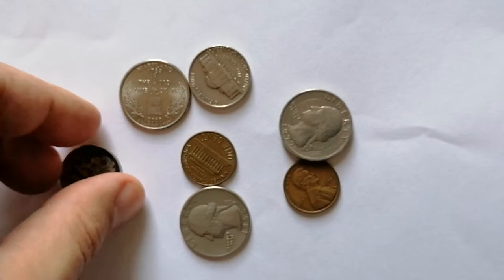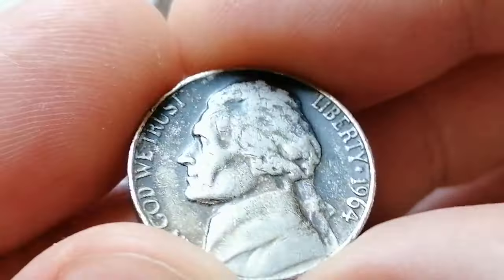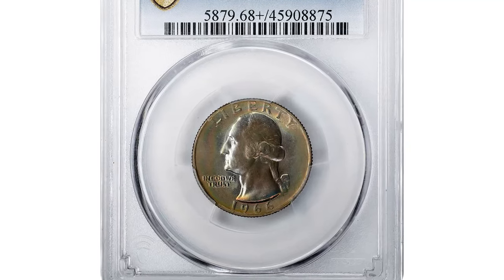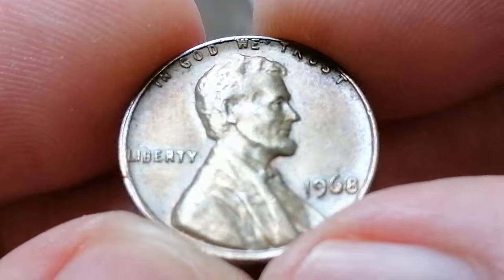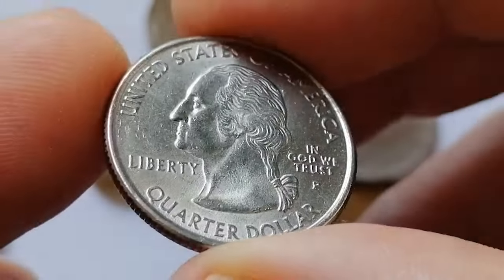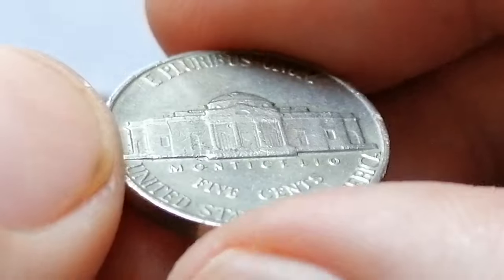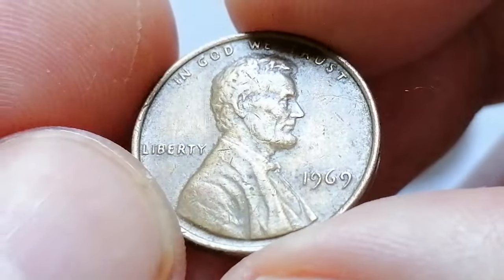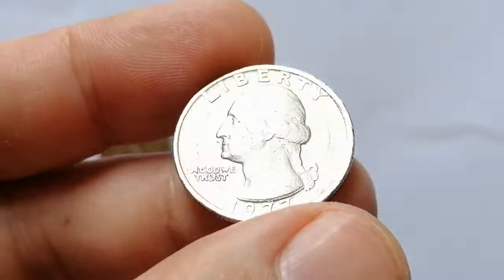Rare US Coins Worth Big Bucks: Do You Have Them?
Discover the rarest US coins worth thousands more than you think! Learn about valuable coins that could be hiding in your collection.